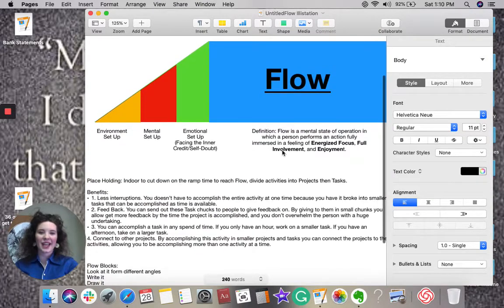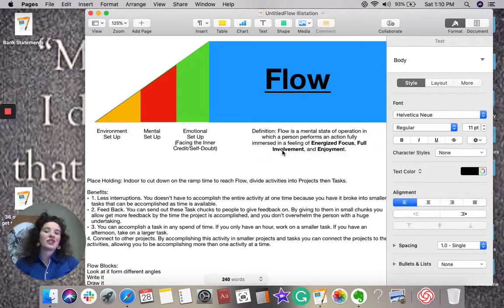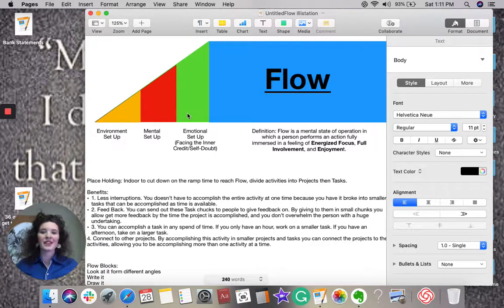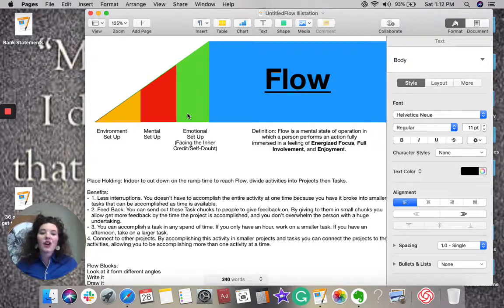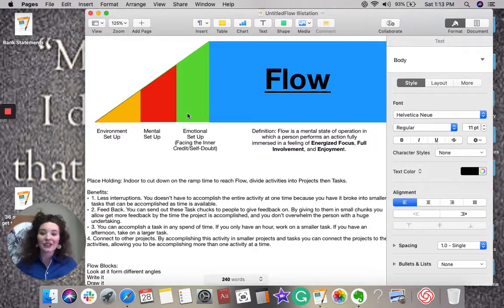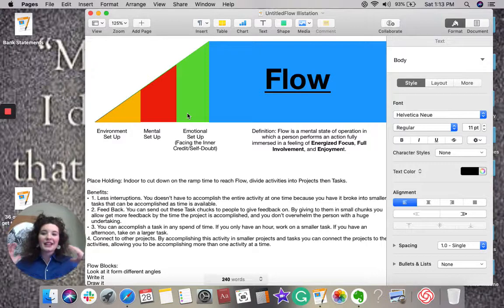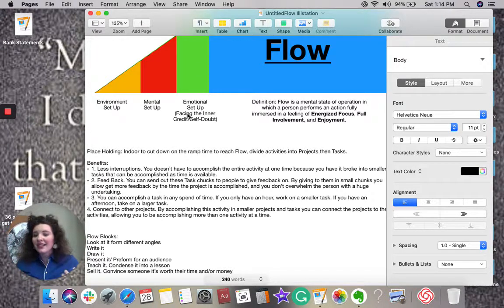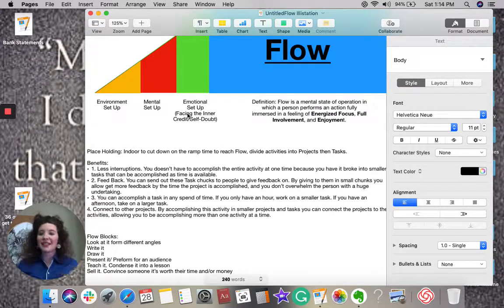Flow Evernote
Building a Second Brian with Evernote the mental state of Flow